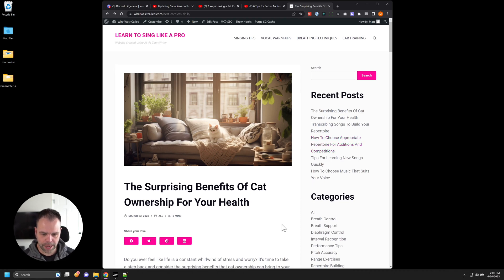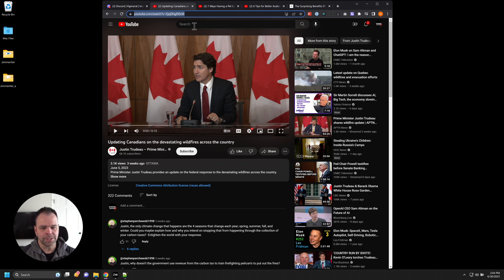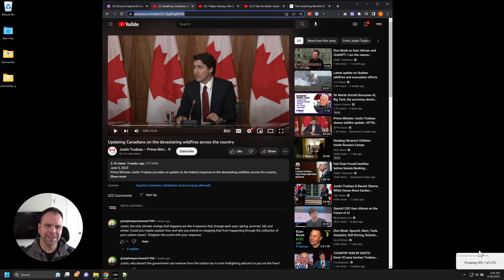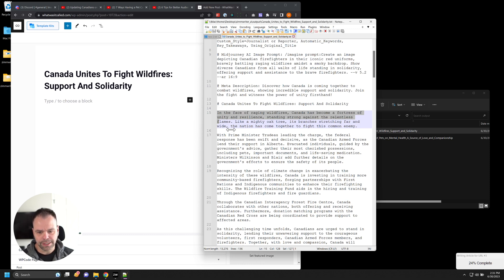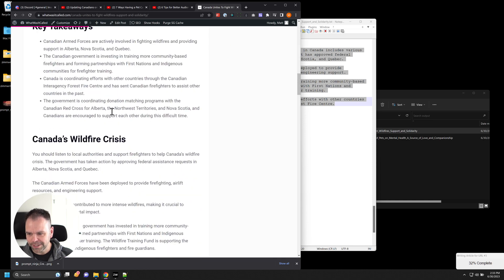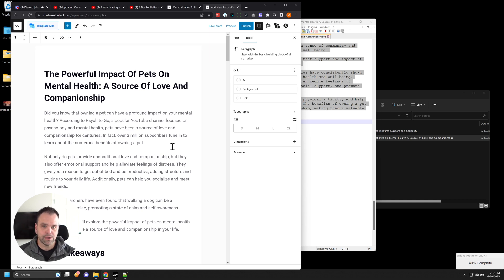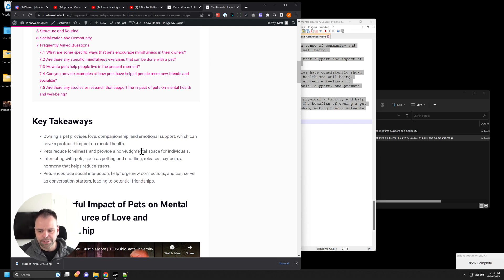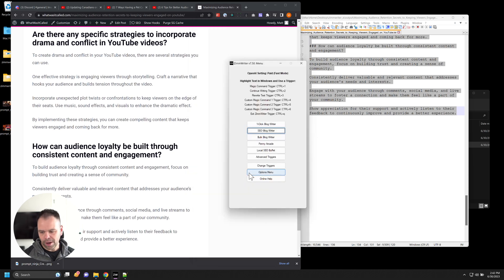Use AI to Auto Convert 1,000 YouTube Videos Into 1,000 Blog Posts!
ZimmWriter can now write a blog post from a single YouTube URL. You can even do it in bulk. Add 1,000 YouTube URLs and write up to 1,000 blog posts! It can even find videos related to the article it's writing about (super Inception moment for you) and include those in the resulting article for hyperlink or embedding purposes! It's all automatic!

It is...

✅ AI software that bulk writes 1,000 x 3,000 word blog posts using URLs for real-time live updated data